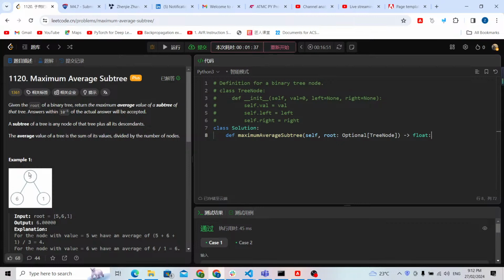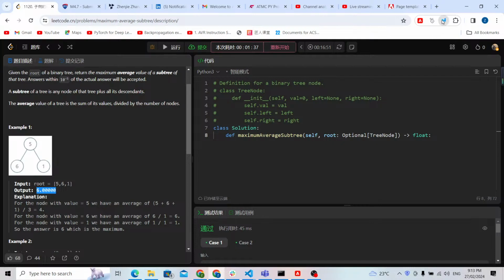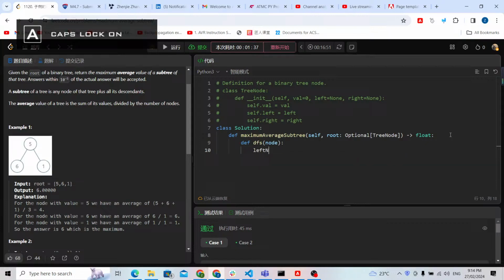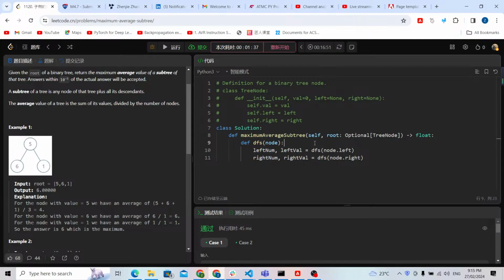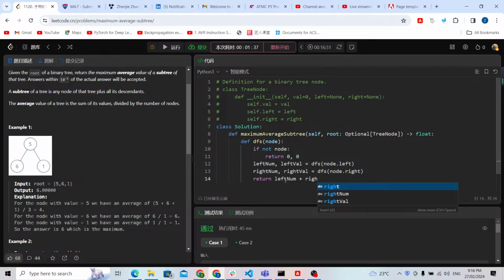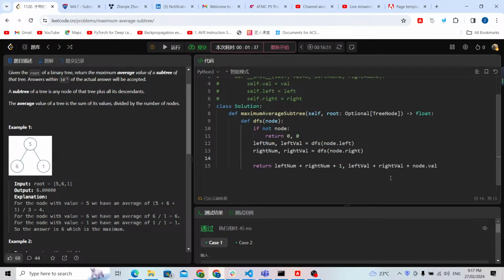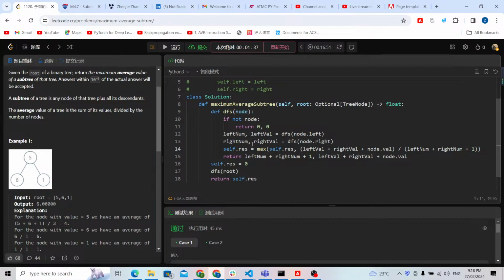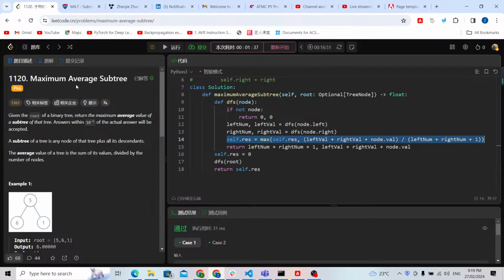Leetcode 1120. Maximum Average Subtree (dfs tree)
1120. Maximum Average Subtree